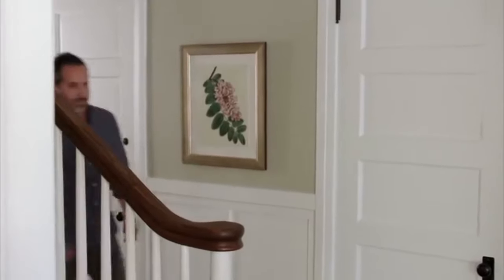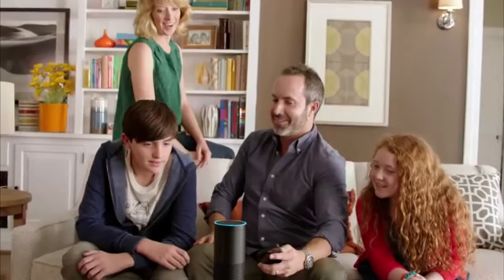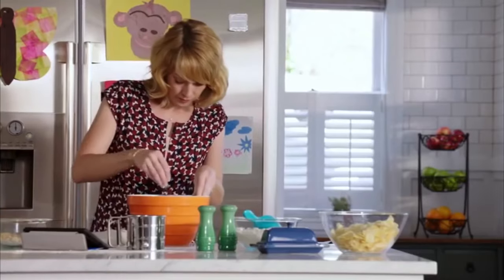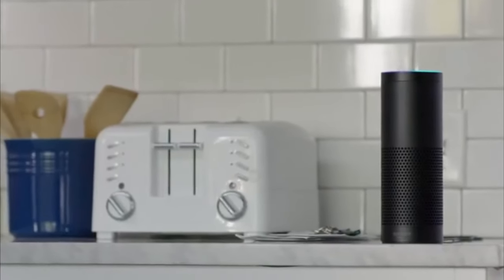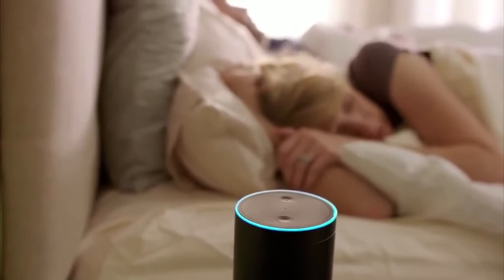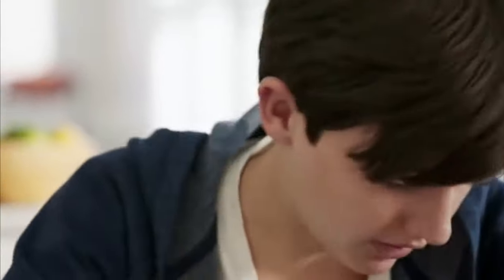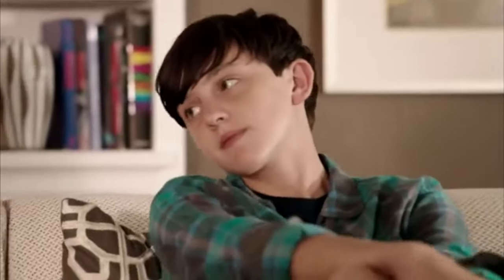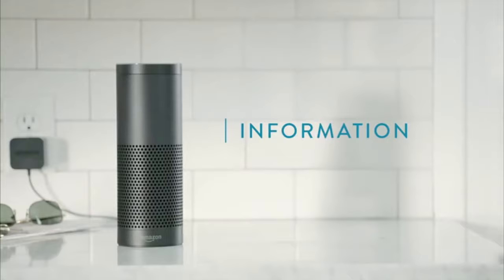Amazon Echo but it’s Sergeant Arch Dornan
Dismissed, maggot!